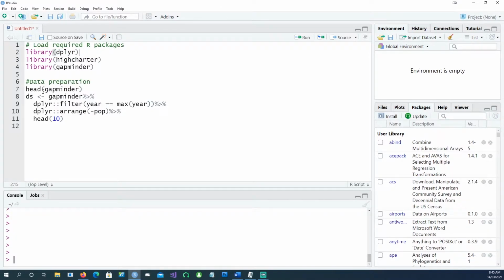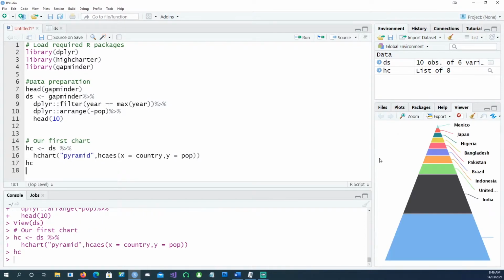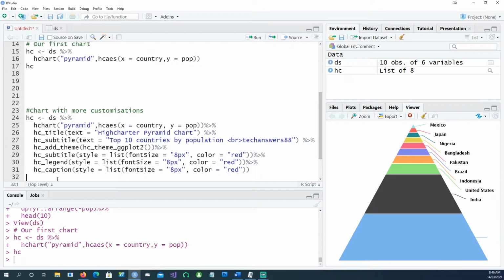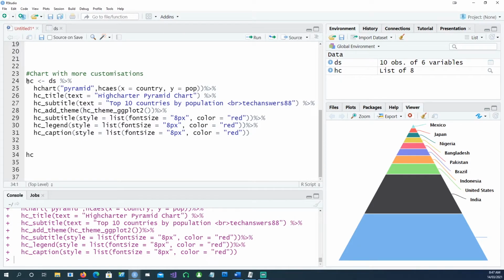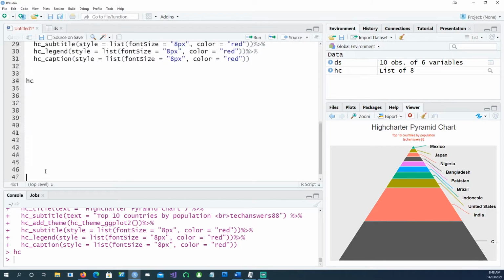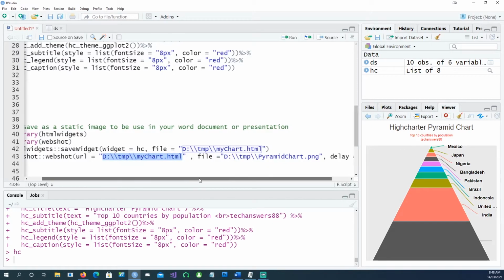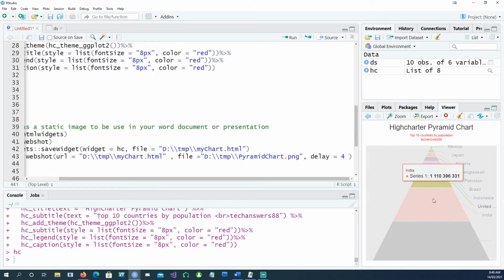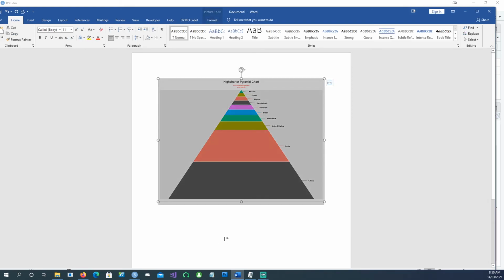[R Beginners]: How to create a Create Pyramid Chart in R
Learn to create a Pyramid Chart and save it to an image in R.

Pyramid Chart in R using Highlighter Package.

Very easy to customise.
All code is included, also shows the look and feel for all the available themes in Highcharter.